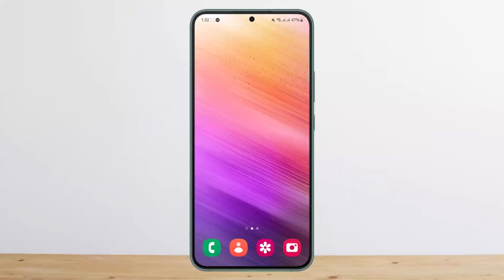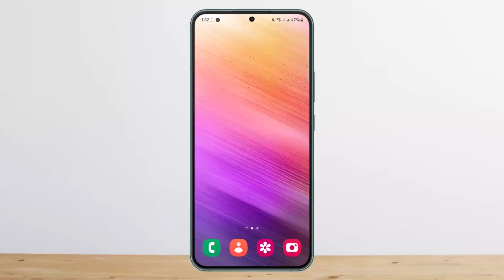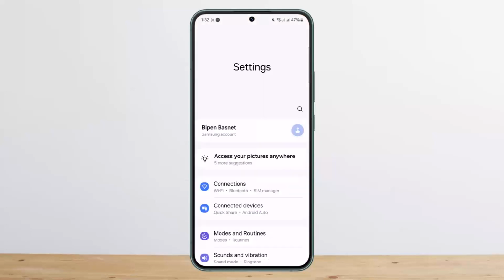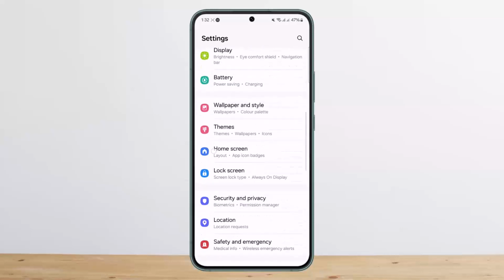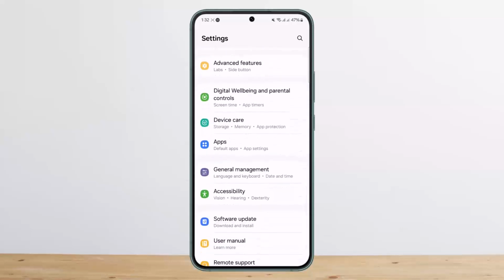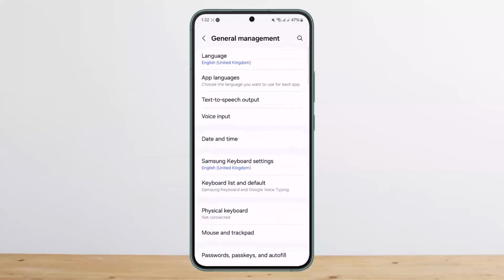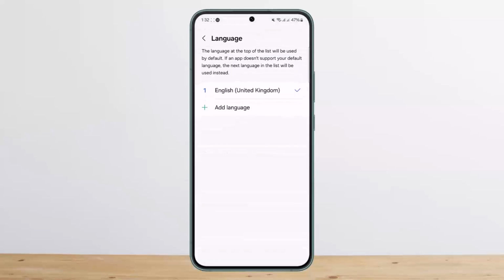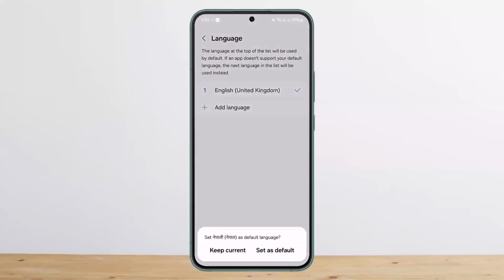How To Change The Language On Your Phone !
In this tutorial video, I will simply show you how to change the language on your phone. So just make sure to watch this video till the end.

~ Video Chapters:
0:00 Introduction
0:16 Change Language On Phone
1:00 Outro